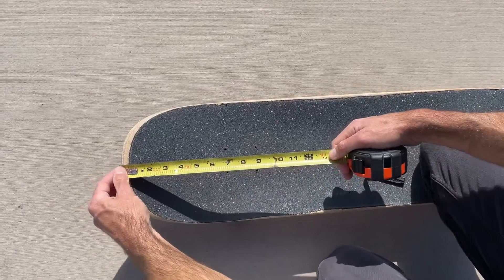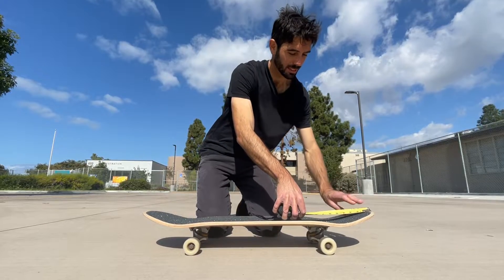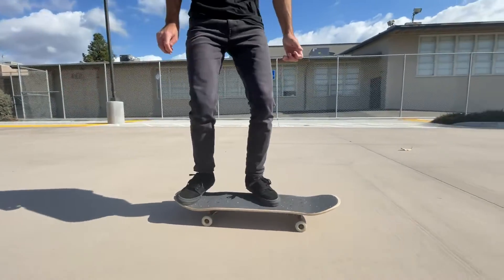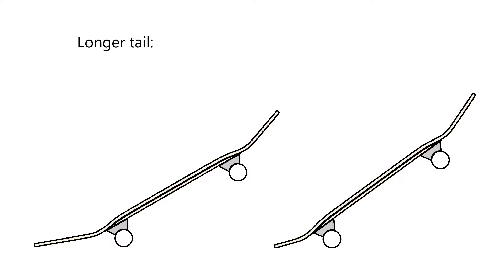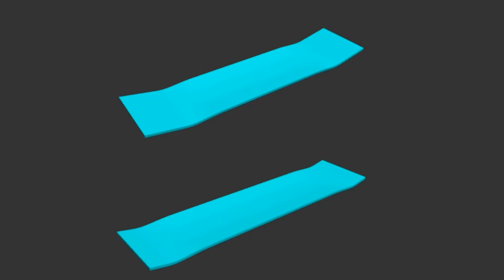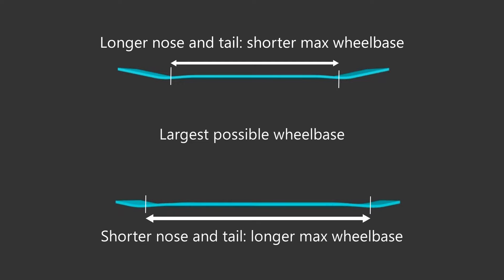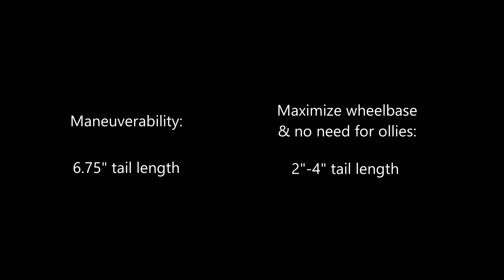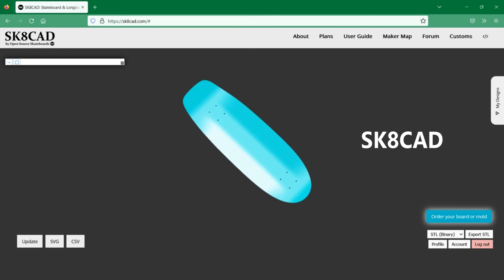Skateboard Design - Tail Length (Ft. SK8CAD)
0:00 Intro
0:17 What is tail length
0:32 Measuring tail length - two methods
0:40 Longer tails vs. shorter tails
1:32 Beginner tip
1:51 Tail length selection flowchart

This video covers skateboard and longboard tail length and how to design or select your board's tail length. You can design your own boards and download the files for making them in SK8CAD